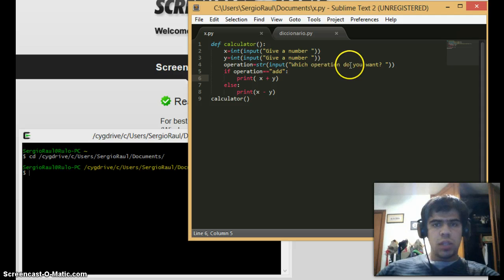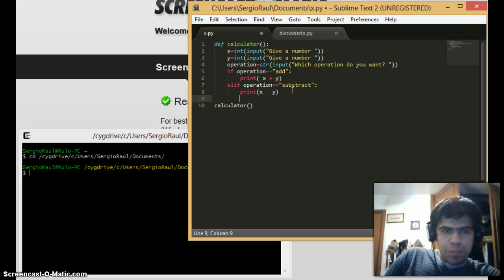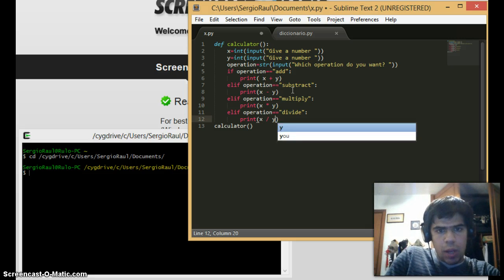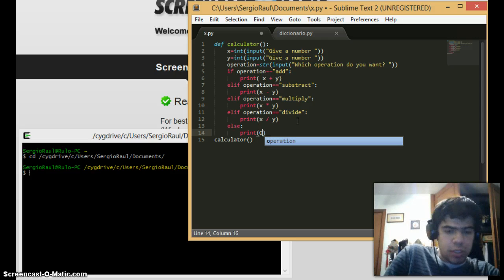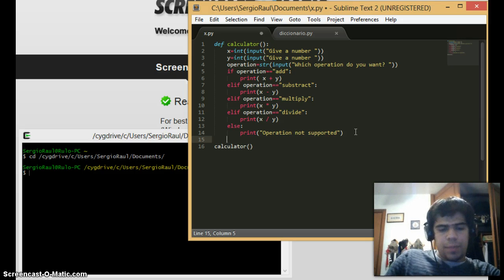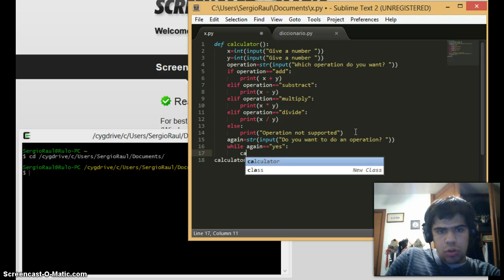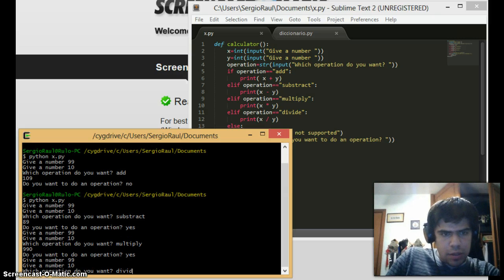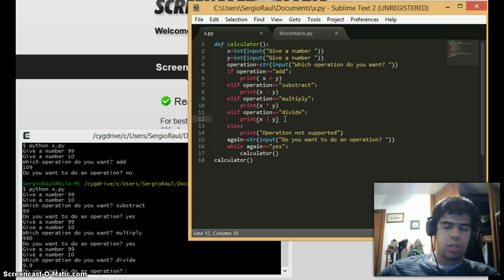Elif and While cycle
In this video I added to my calculator the options to multiply and divide with elfi. Also I explained how to use the while cycle by asking whether the user wanted to perform operations.